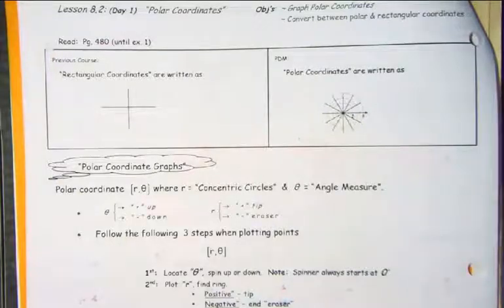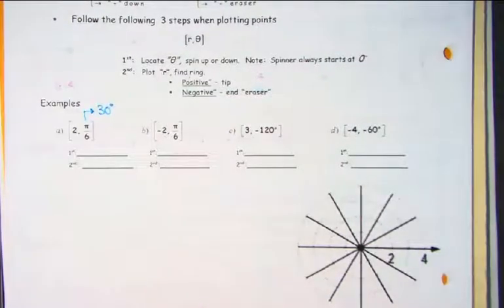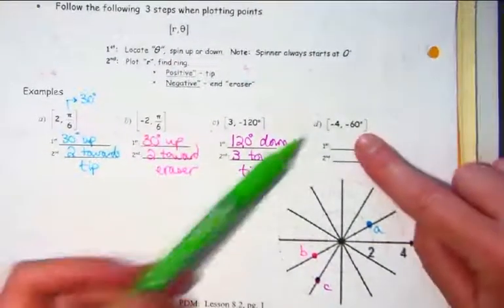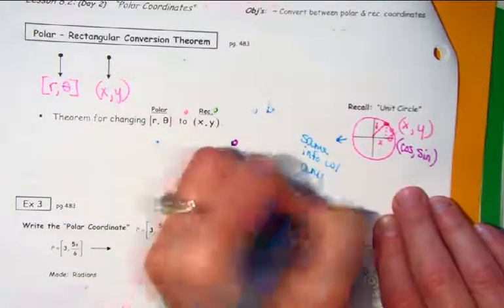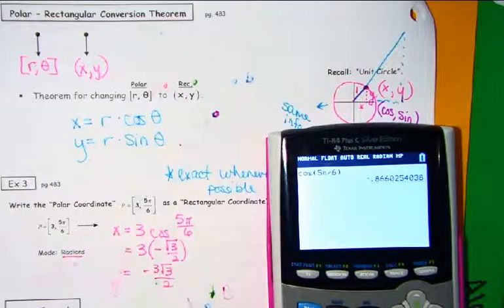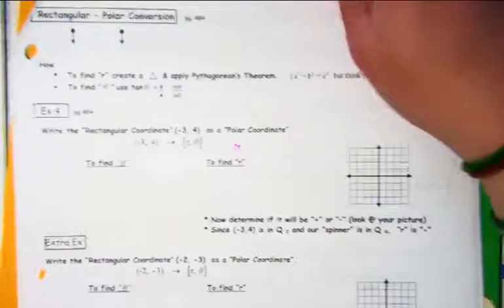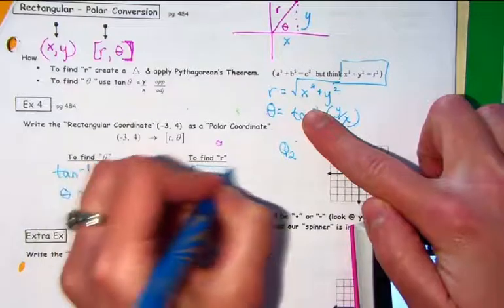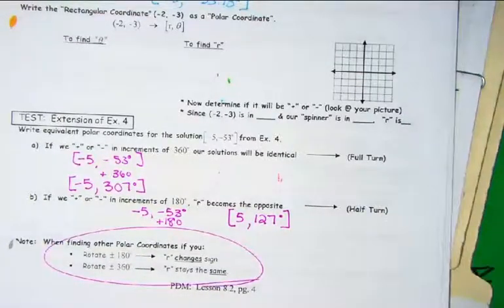PDM 8.2 notes